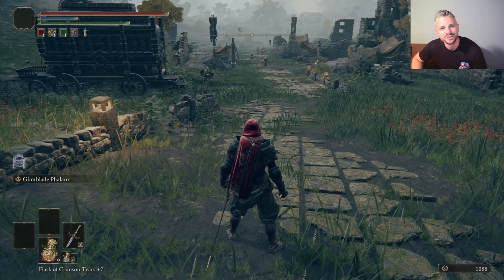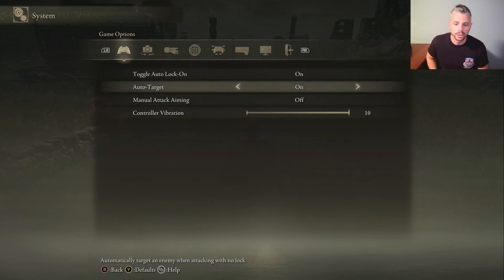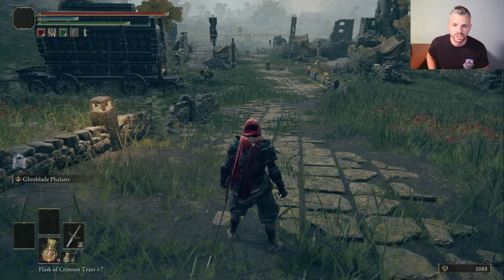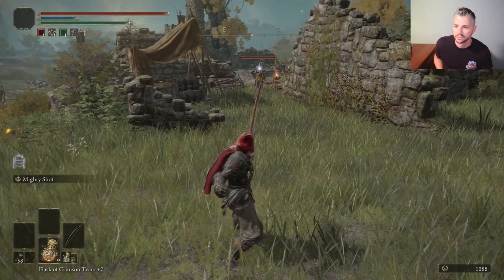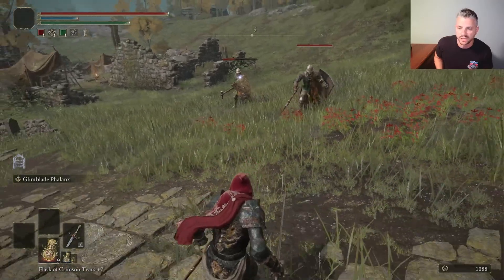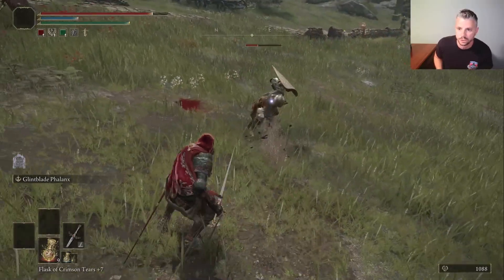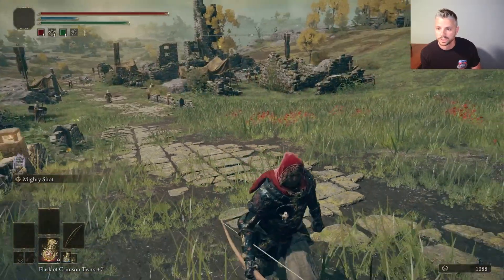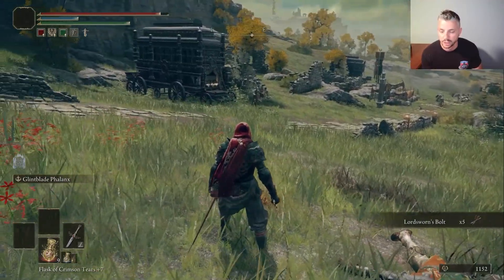Elden Ring - Target / Lock On Guide - Targeting 101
Hey Everyone! I was asked to make a guide for the targeting function in Elden Ring so here it is!